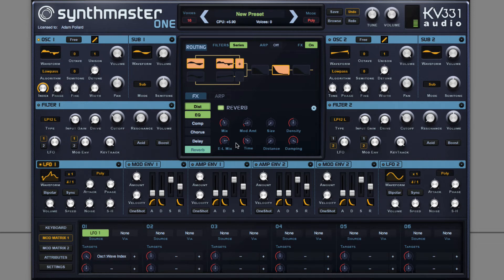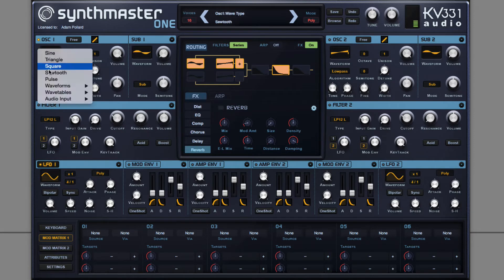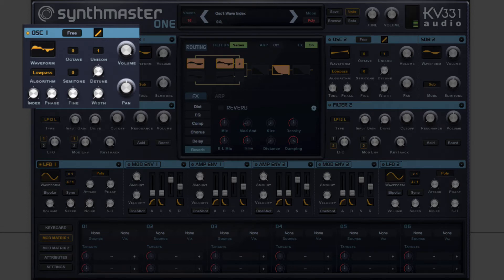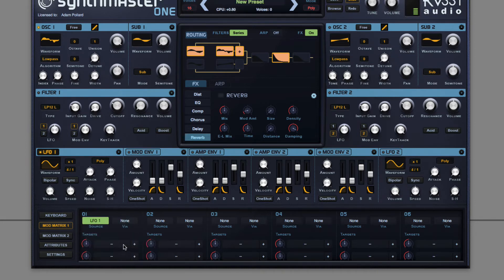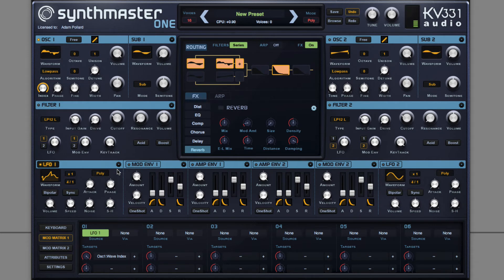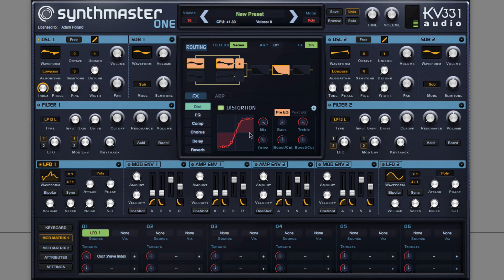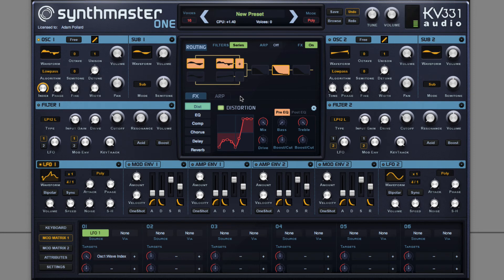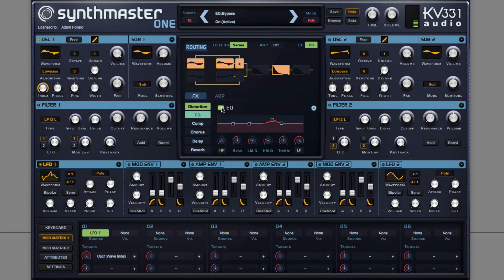How to design a Growl Bass with SynthMaster One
Adam Pollard shows us how to design an Growl Bass with our SynthMaster One wavetable synthesizer.